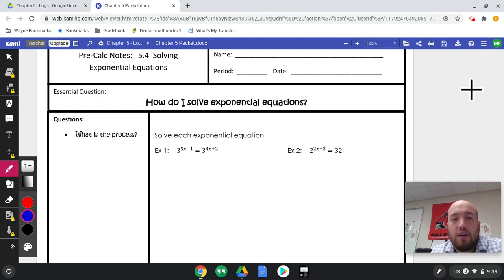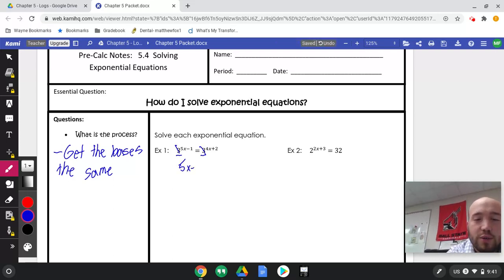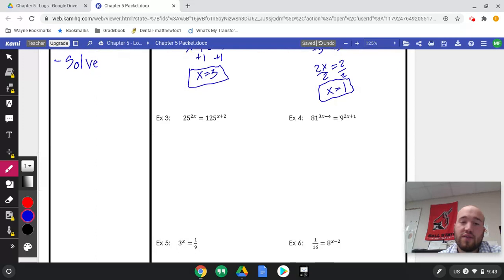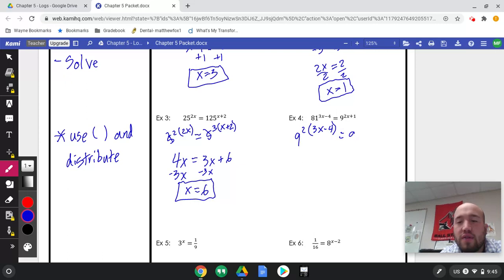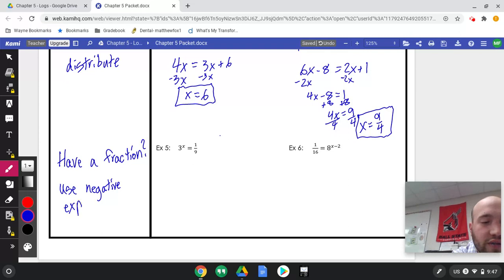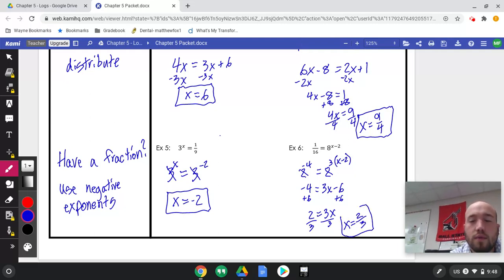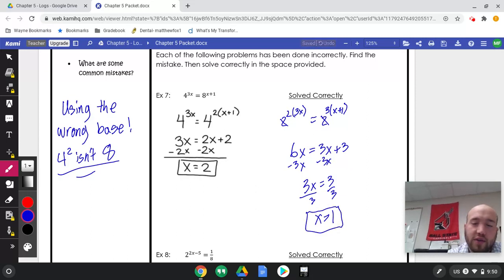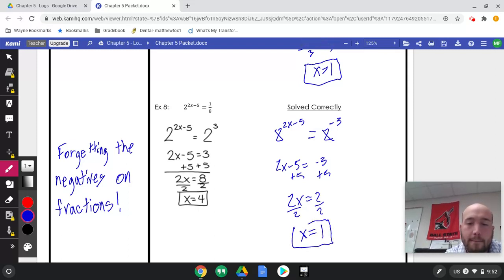Pre Calc: Ch 3.2 Solving Exponential Equations- November 22, 2021